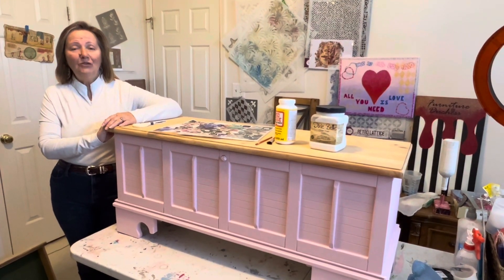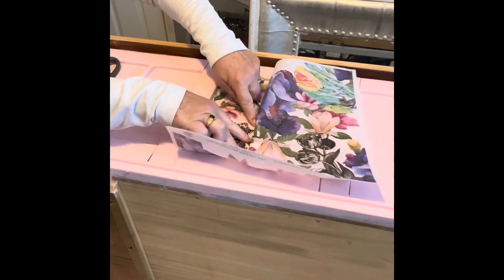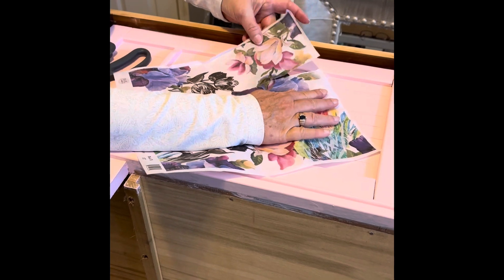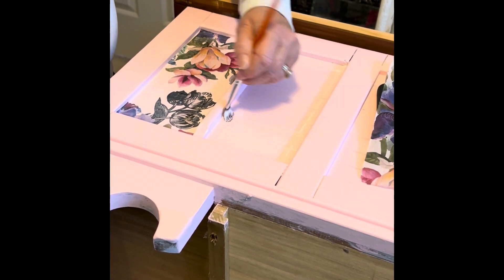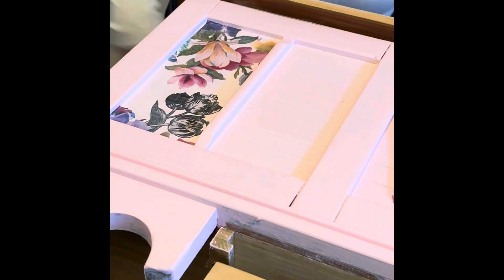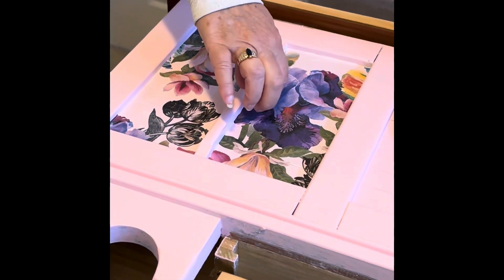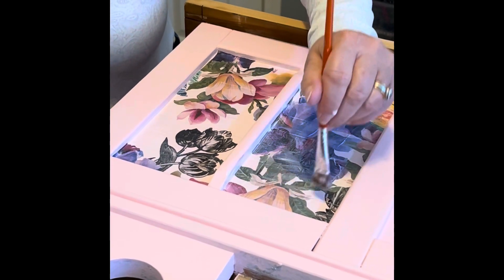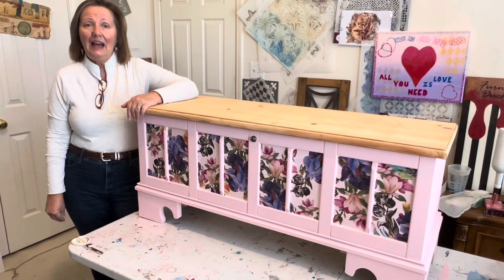Day 4 Furniture Flip Challenge- Basics of Decoupage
Today we are adding decoupage papers to the front of the Lane Chest